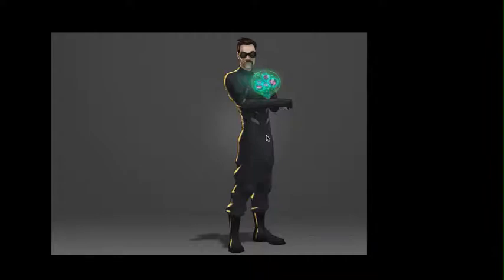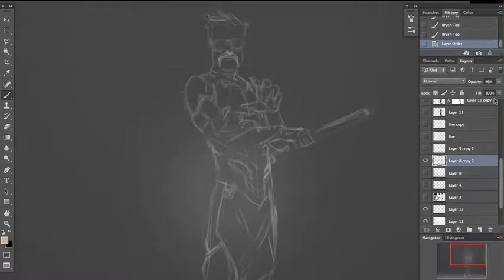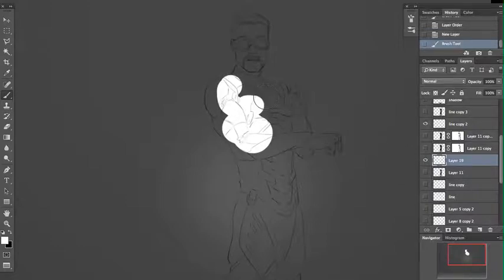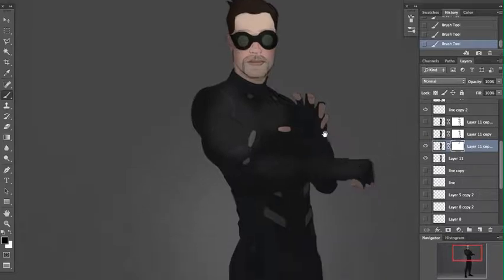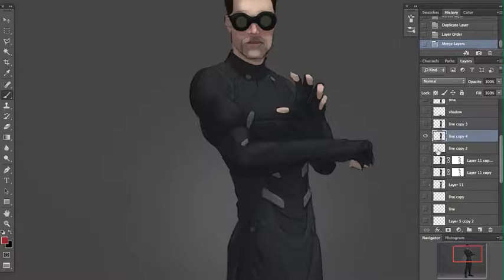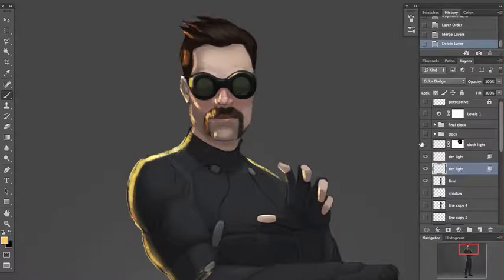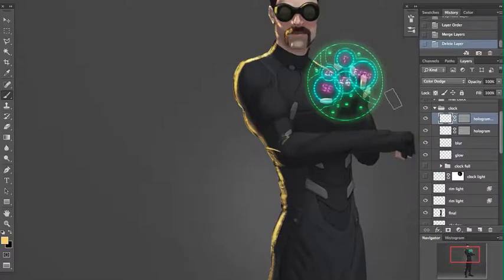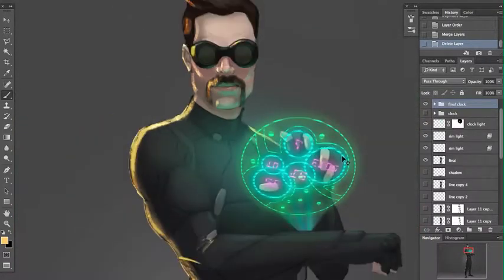Character Design Tutorial #2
My second tutorial for beginners interested in designing characters or illustrating using Photoshop.